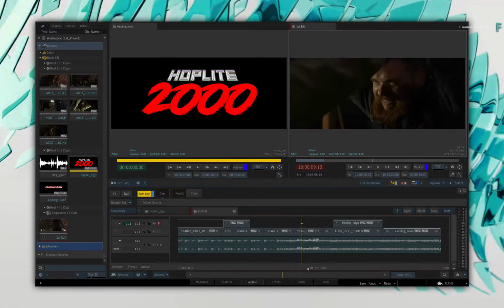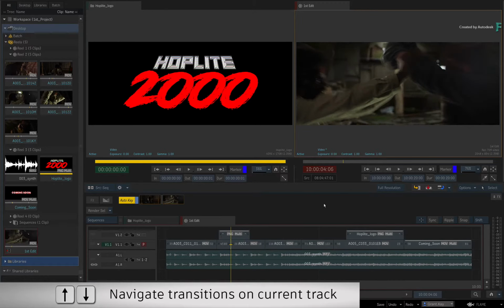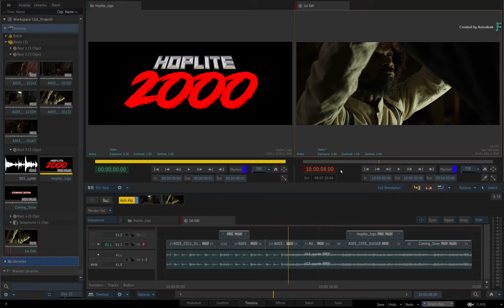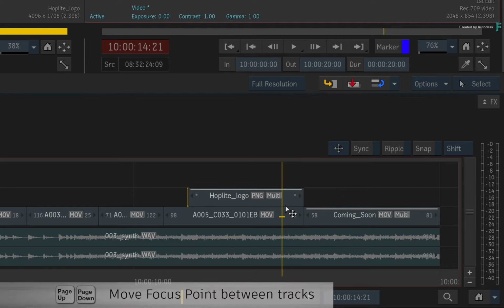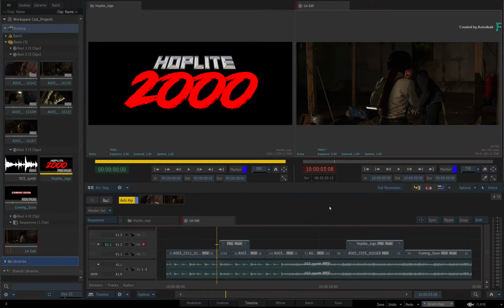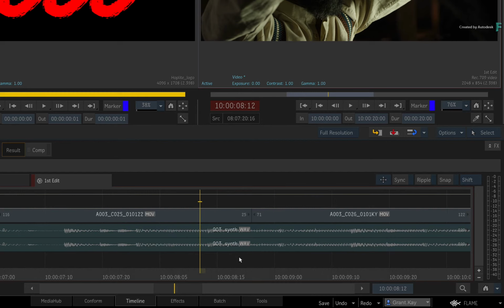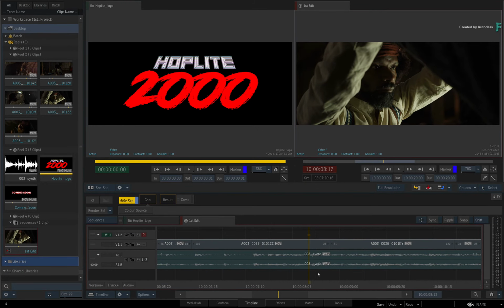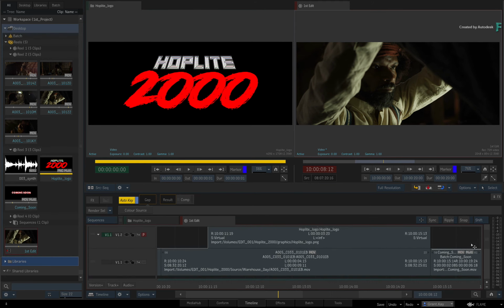Flame Fundamentals - Module 3 - Part 02 - Navigating the Sequence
In this video, you'll look at some of the basics of moving around the sequence and navigational tools.

So you’ll work the positioner and the Focus Point.  You'll also learn about zooming, panning and scrolling in the sequence.

00:00 - Introduction
00:23 – The Positioner
02:21 – The Focus Point
03:54 – Zooming In & Out of the Sequence
05:13 – Panning in the Sequence
05:30 – Scrolling the sequence